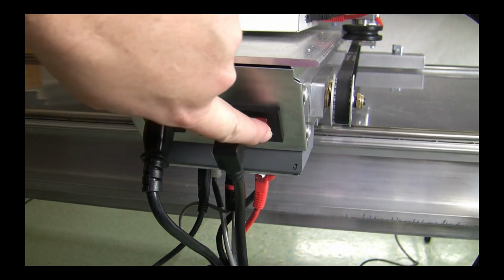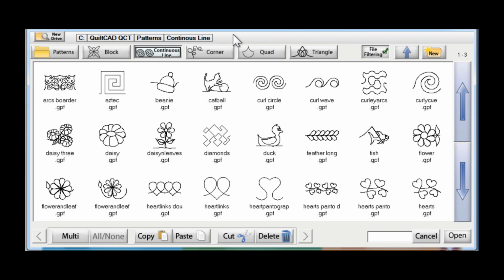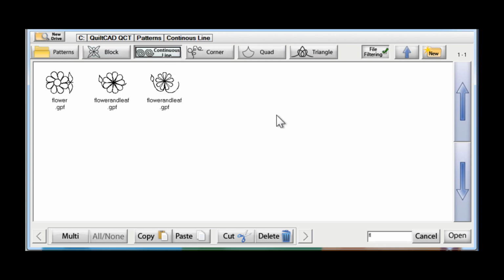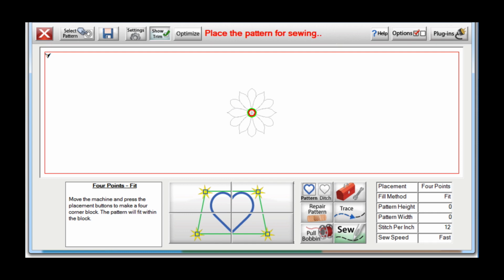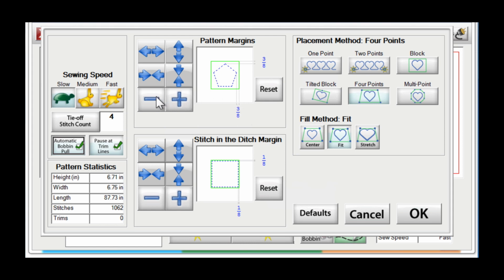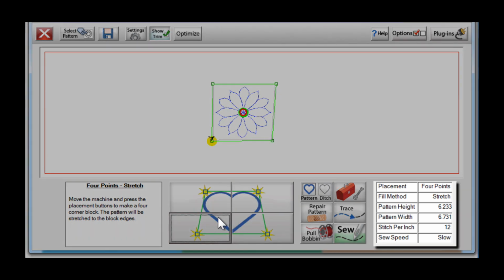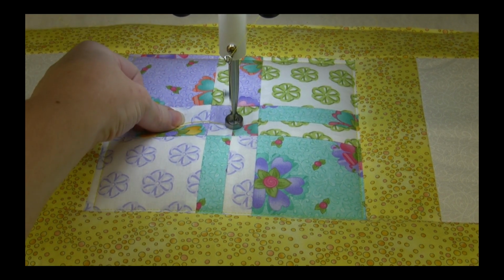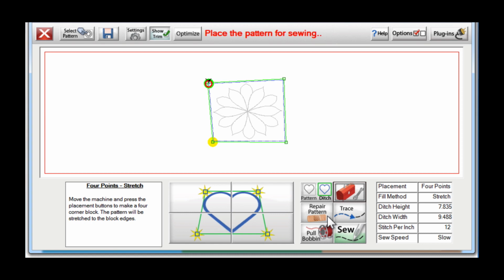APQS Quilt Path: Lesson 1 - Placing & sewing a block motif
The APQS Quilt Path tutorials were designed so you can follow along with your own Quilt Path system.